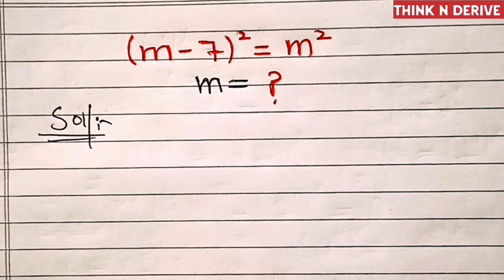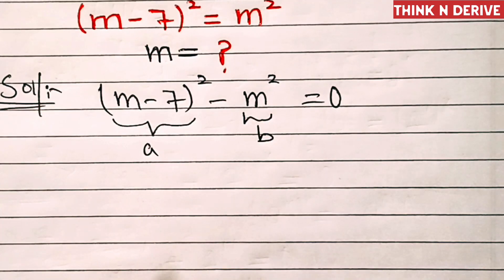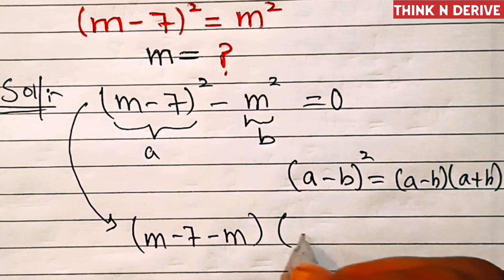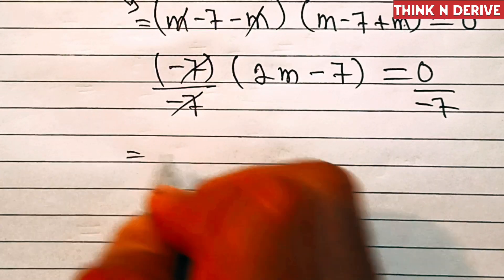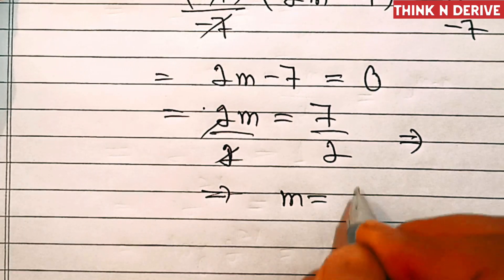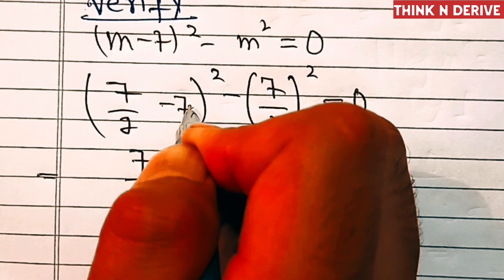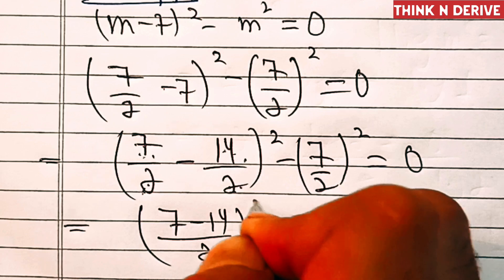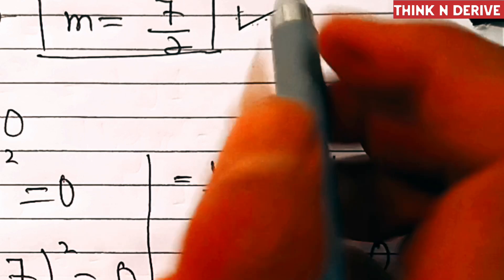A Nice Algebra Equation || A nice Mathamatics question || Math problem solving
A Nice Algebra Equation || A nice Olympiad question   || Math problem solving

Exponential problem
Polynomial problem
Radical problem
Math problem
Olympiad problem